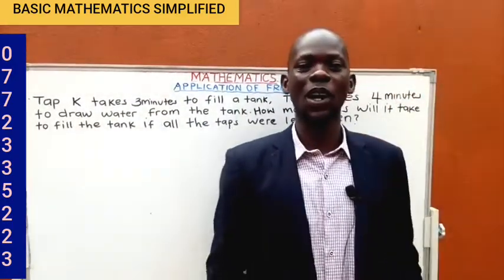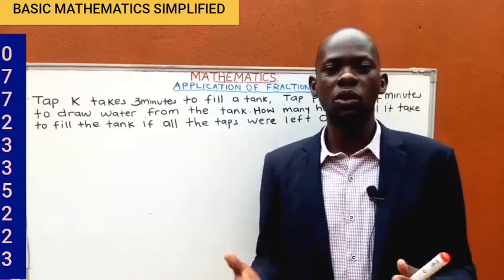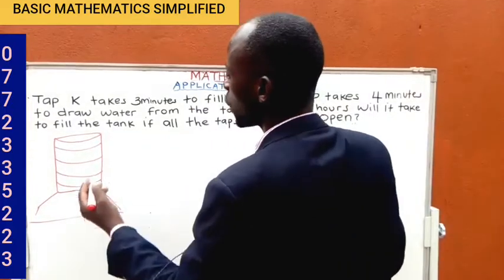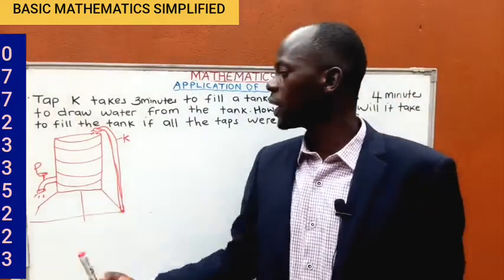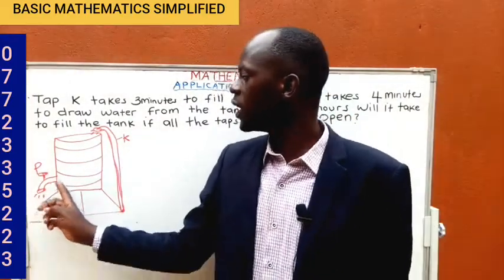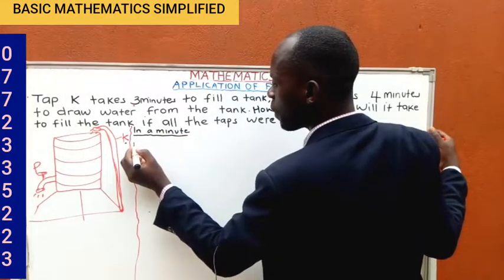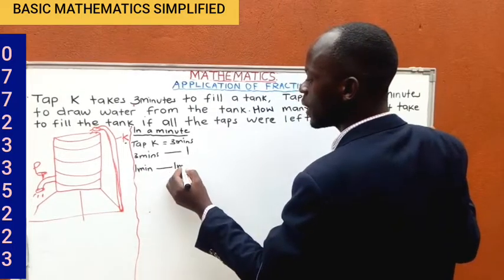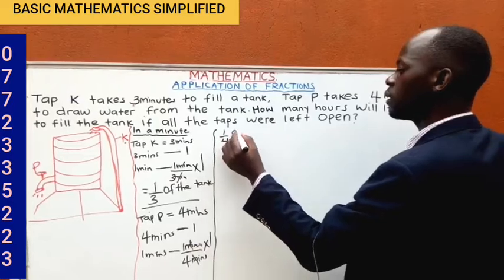tap( fractions application)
Did you know how to apply the real life situation in fractions of taps?
watch this video and pick right your part